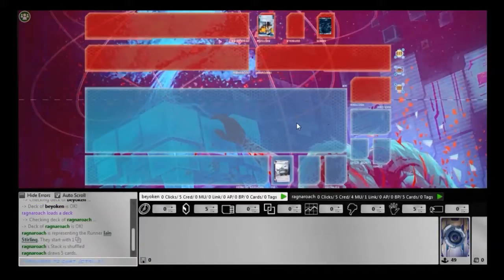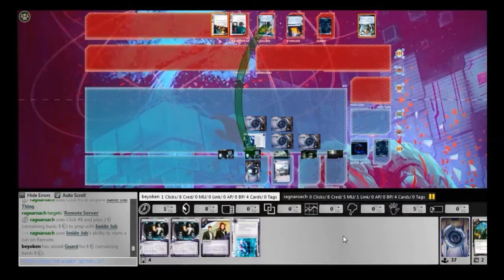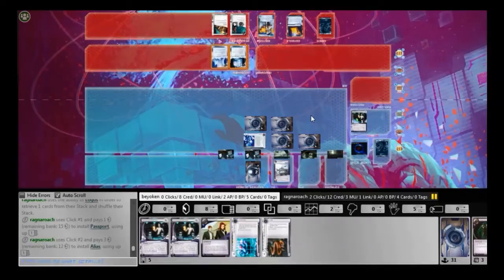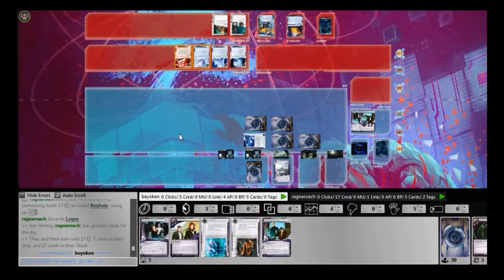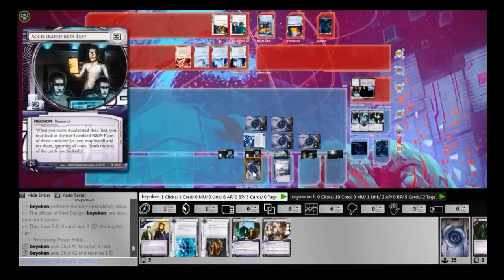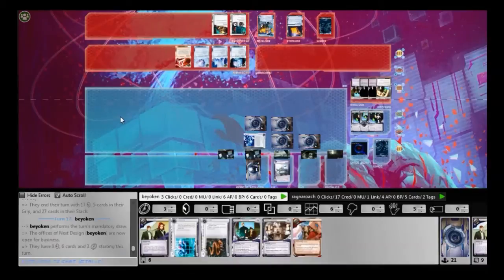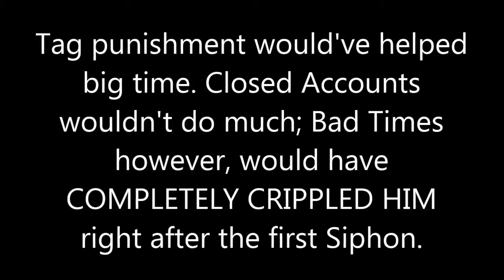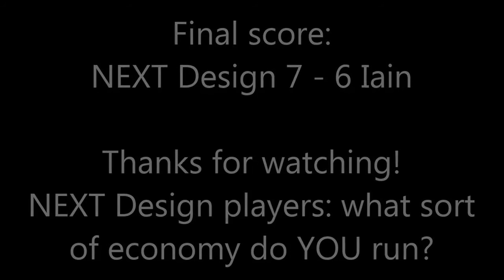Android Netrunner: NEXT Design vs. Iain Stirling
A cold, raw NEXT deck up against a refined, calculated Iain deck. Looks like I'm in hot soup here!

Game played on OCTGN.